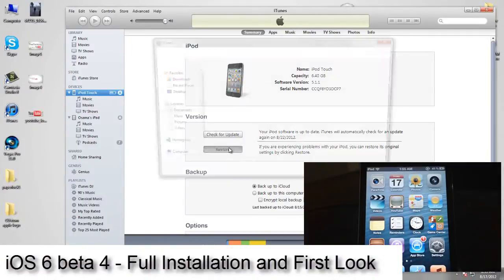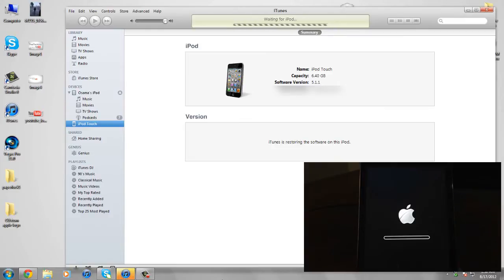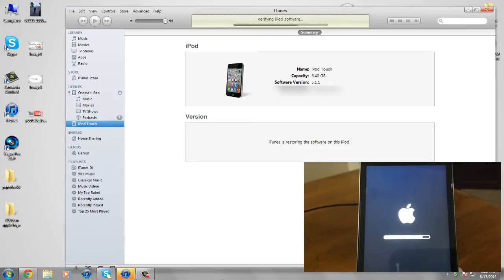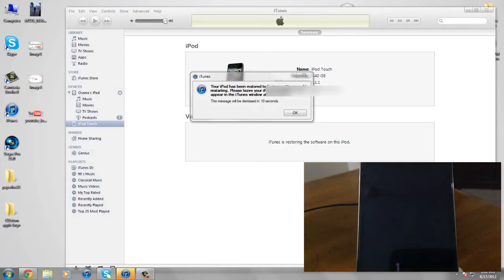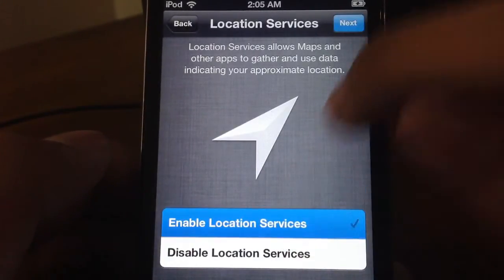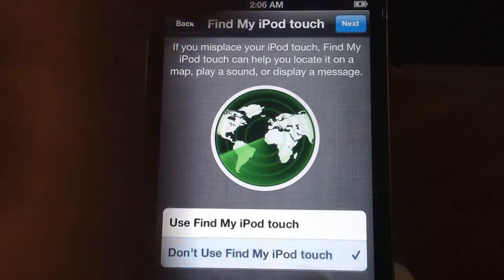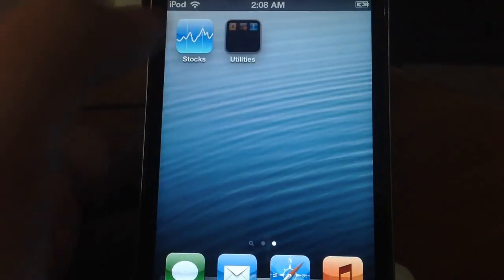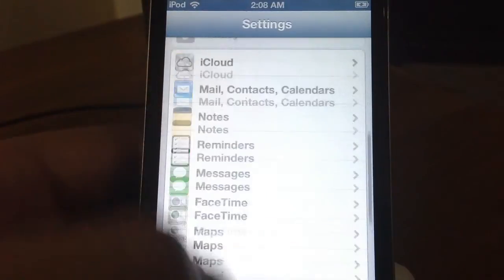iOS 6 Beta 4 - Full Installation and First Look (Download Links included)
In this video I will be installing iOS 6 beta 4 on my iPod Touch 4G.